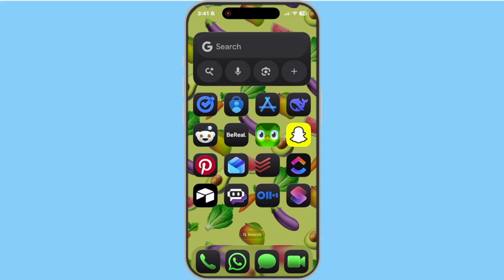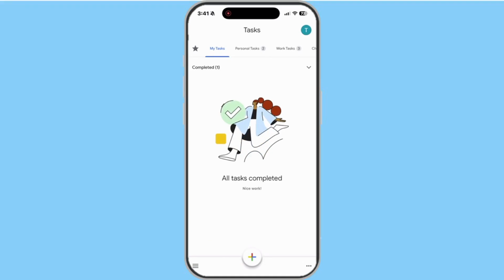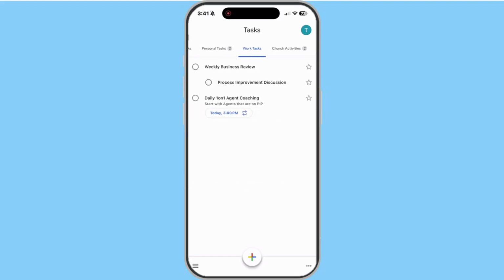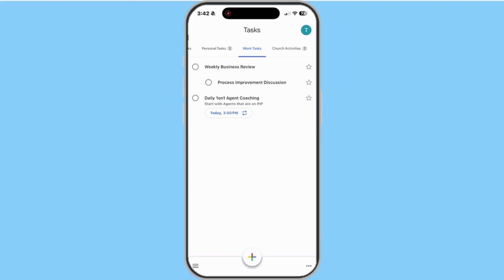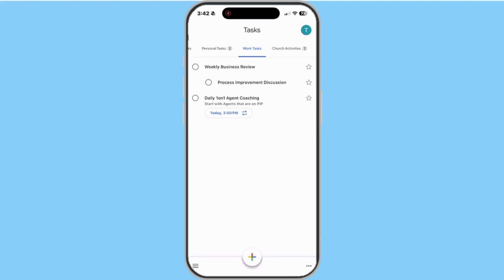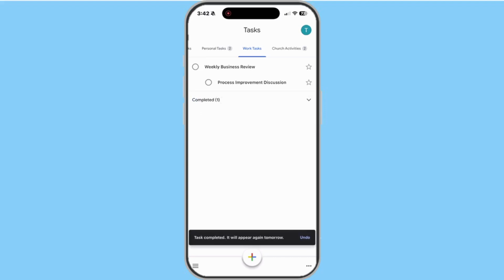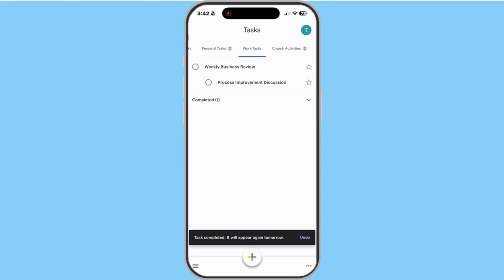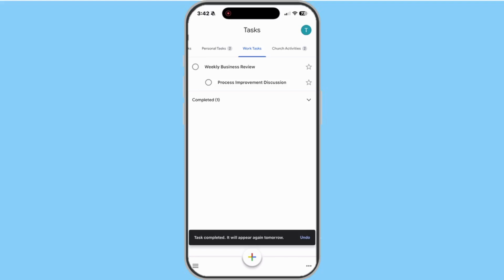How To Mark A Task As Complete In Google Tasks (Step-by-step)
Learn how to stay organized and manage your to-do list effectively by mastering Google Tasks. This video shows you exactly how to mark your finished items as done so you can clear your schedule and track your productivity.

In this video, you will learn:
• How to locate the completion checkbox next to any task
• The simple click method to mark tasks as finished
• How to view your completed tasks list
• Tips for managing multiple tasks efficiently